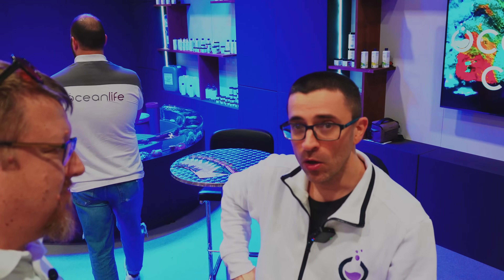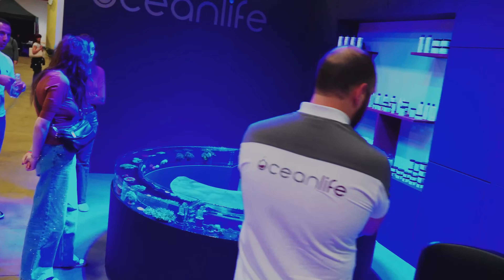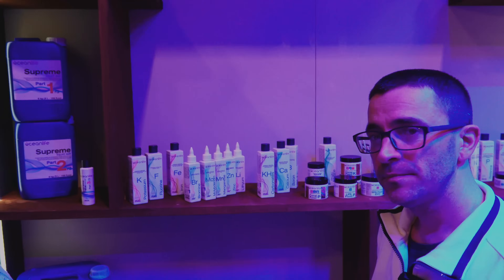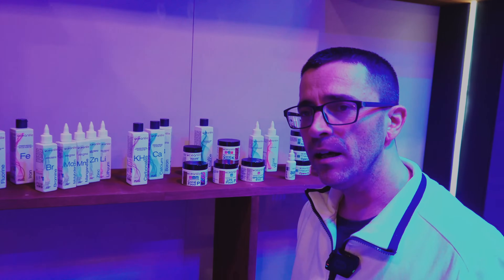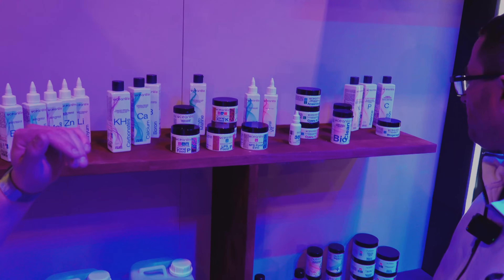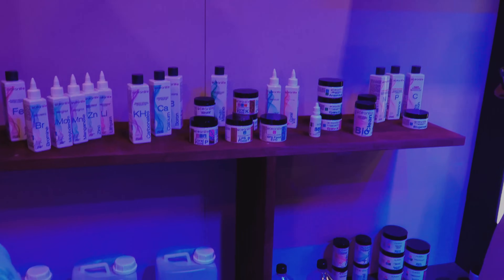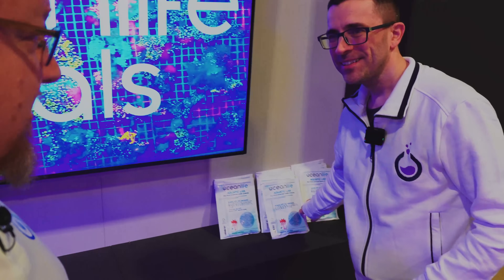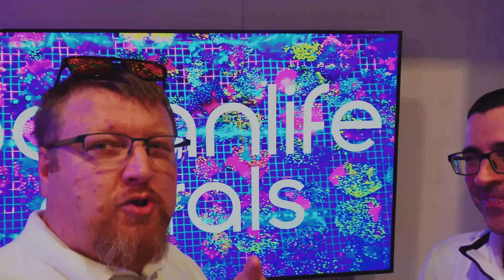Ocean Life à AcquariaItalia : Additifs, Coraux et Innovation Made in Italy 🇮🇹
Dans cette vidéo, je vous emmène sur le stand de Ocean Life à AcquariaItalia 2025, en compagnie de Simon, pour découvrir l’univers de cette entreprise italienne basée à Bologne.

Ocean Life propose une large gamme de produits récifaux : additifs (Ca, KH, Mg), nourriture spécialisée pour coraux (SPS, LPS, zooplancton), phytoplancton, vitamines, bactéries, et même un sel liquide ultra pur, unique sur le marché.

Nous parlons également de leur ferme de coraux, de leur livestock personnalisé livré dans toute l'Europe, et de leur système d’analyse ICP maison, rapide et précis.

💬 Une belle rencontre avec une marque passionnée et innovante !
Time codes :
00:00 - Intro
00:27 - Corsux
01:13 - Gamme de produits
05:25 - Bac d'expo
05:35 - Générique